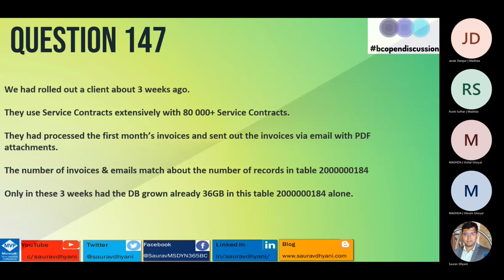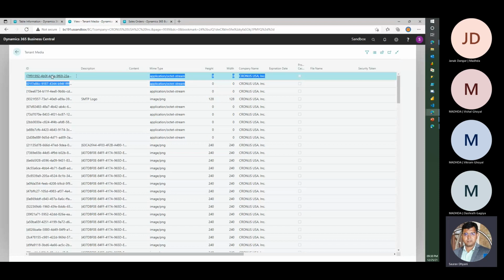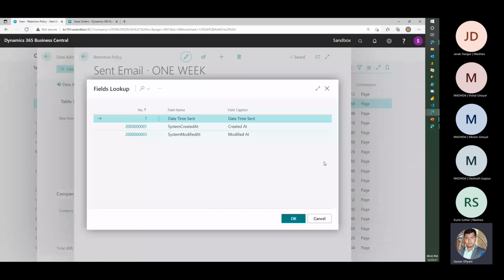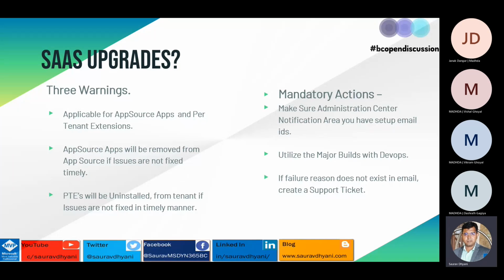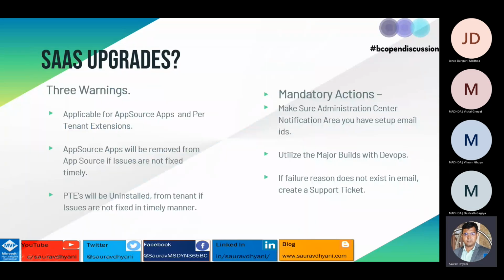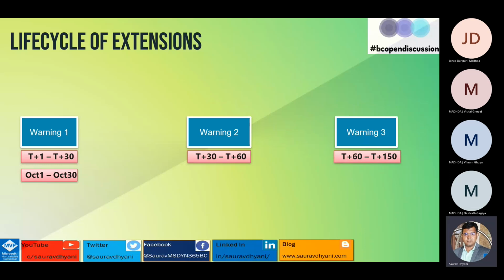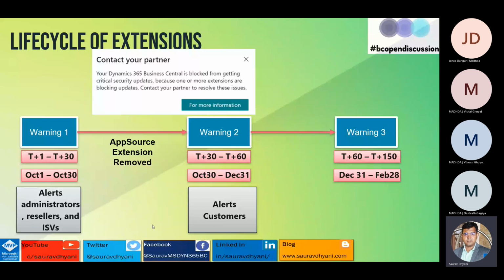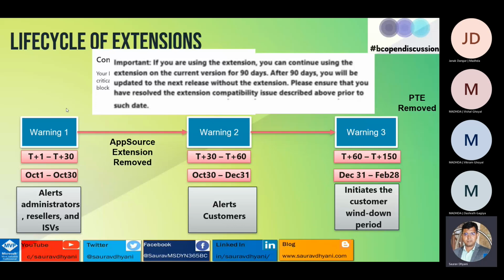67'th bcopendiscussion - Open Discussion.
- Q&A.
 - Open Discussion.
 - SaaS Upgrades.